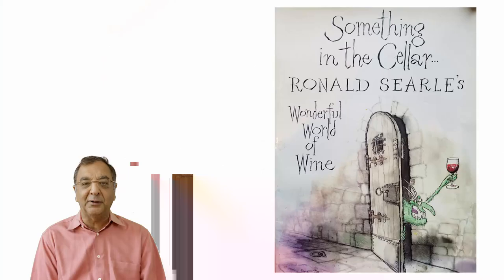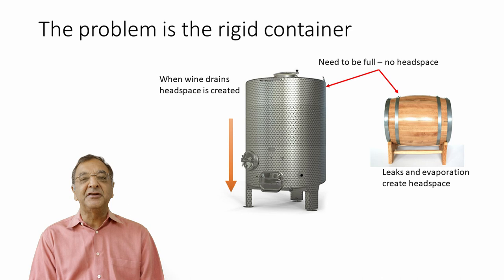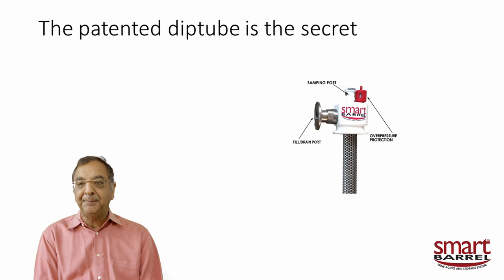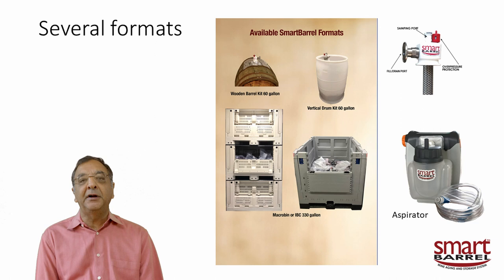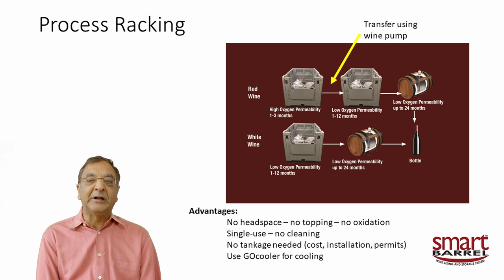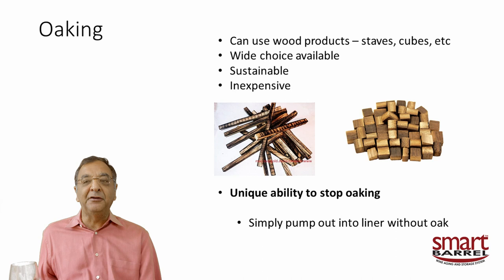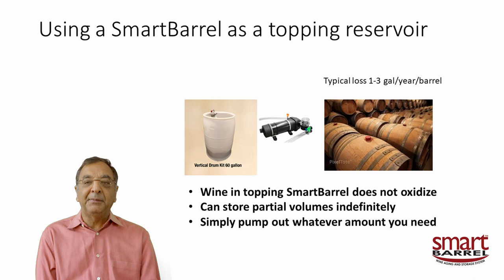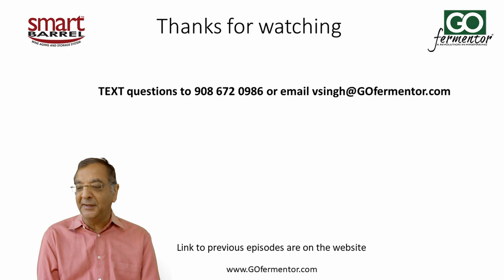Episode 9, "Wine Racking SmartBarrel Style"